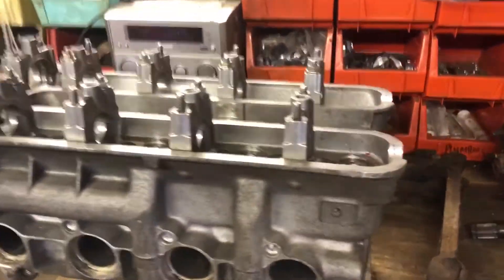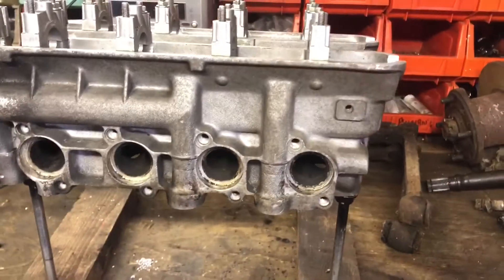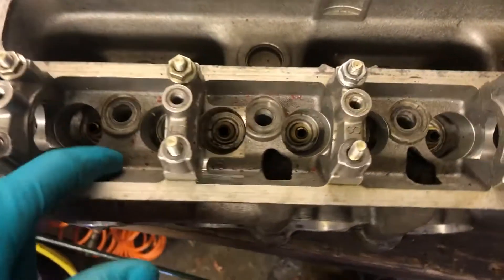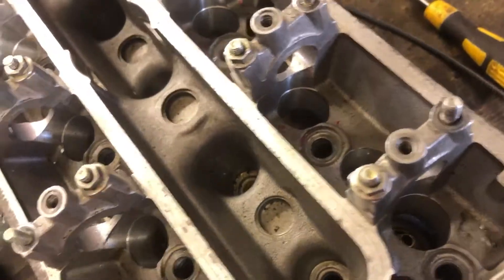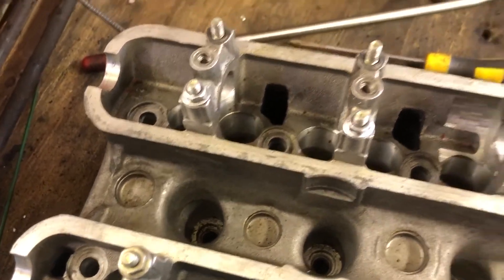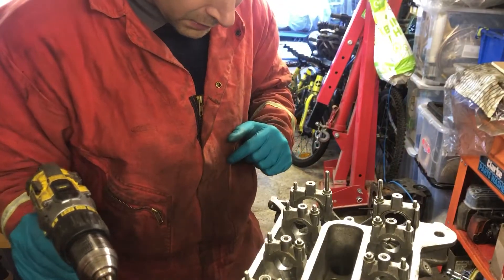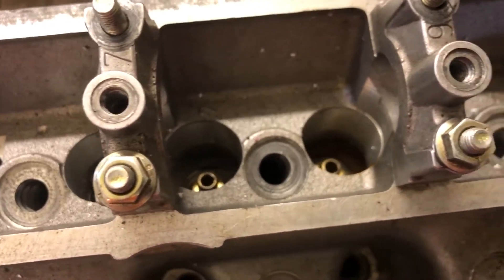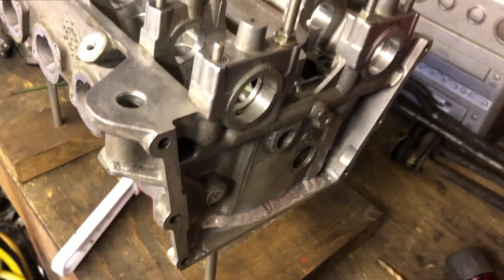Classic Mini - BMW K Head Conversion - Extra Oil Drains - Part 1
Giving the exhaust ports a bit of a clean up ready for the gasflow man and adding some extra oil drainage to the exhaust side of the BMW K1200RS cylinder head.